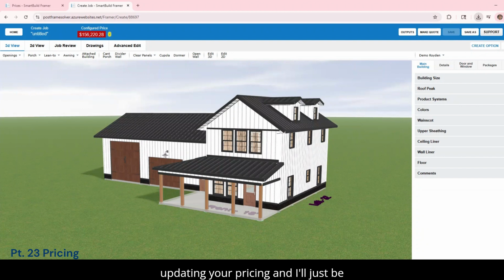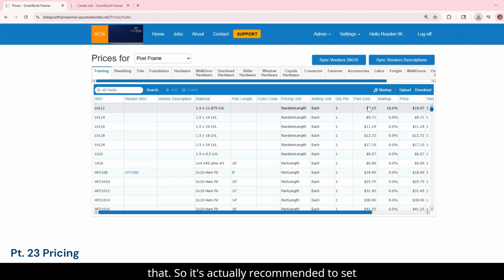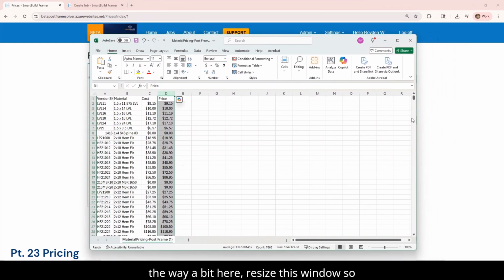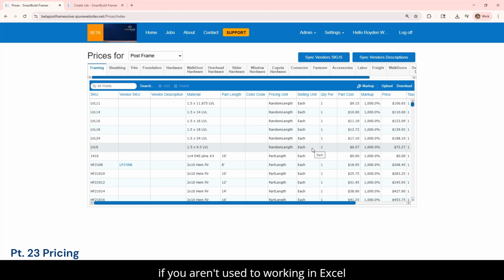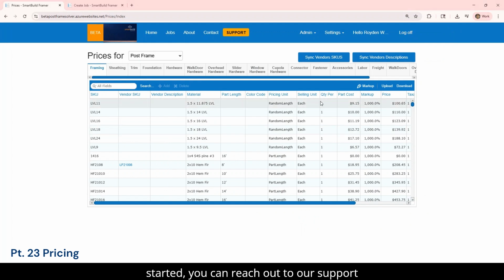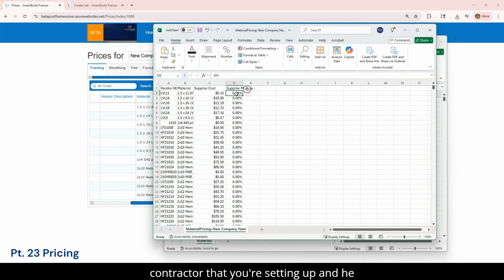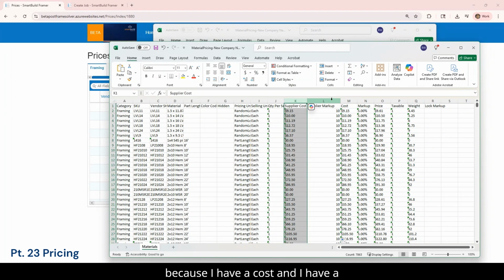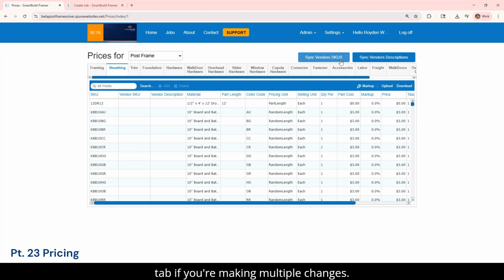Smartbuild Implementation: Pt 23 _ Pricing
Complete walkthrough of adjusting material markup in a project along with database pricing upload with excel, and even a bonus mention of how to manage builders/contractors pricing near the end of video.